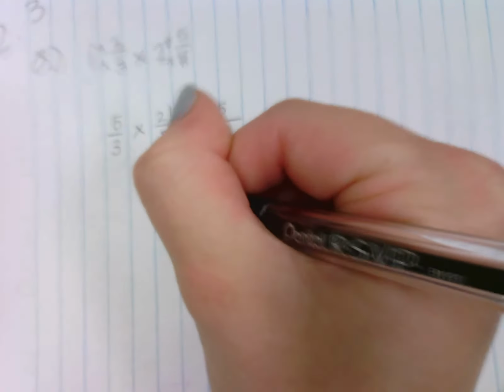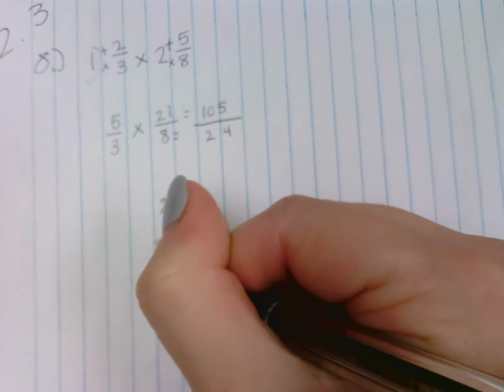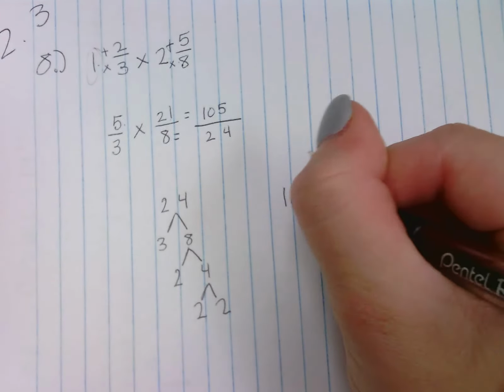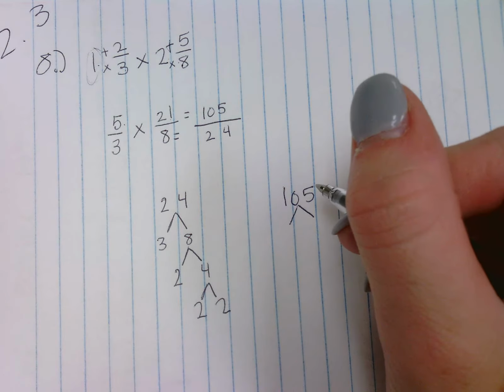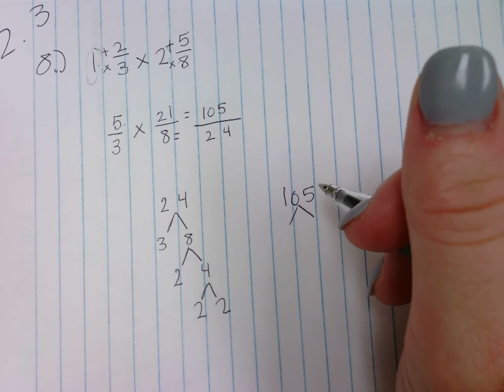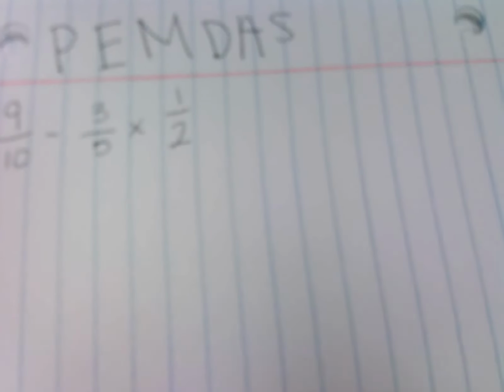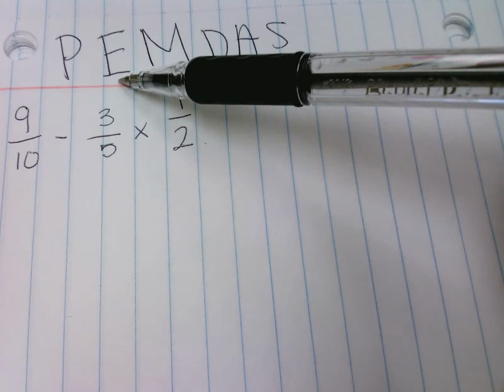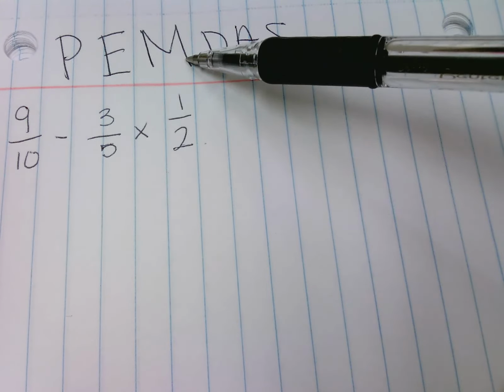2.3 Edpuzzle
2.3 Edpuzzle